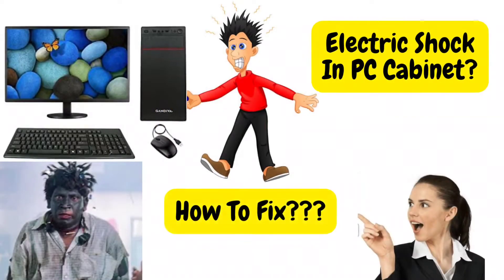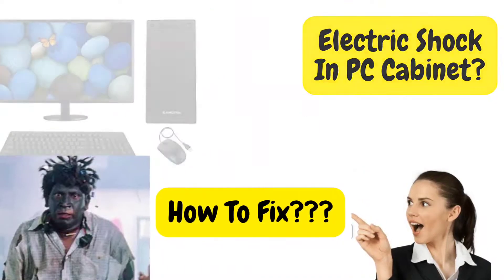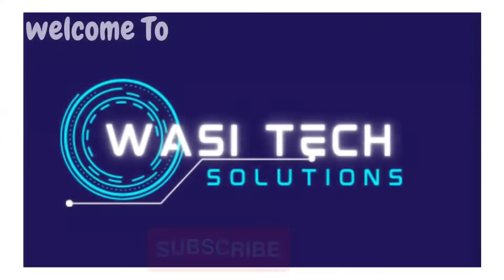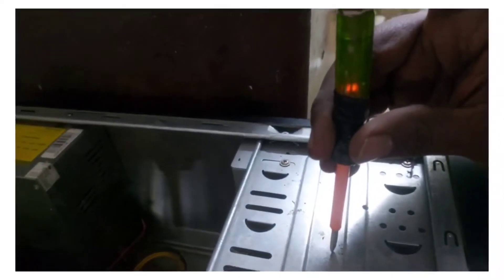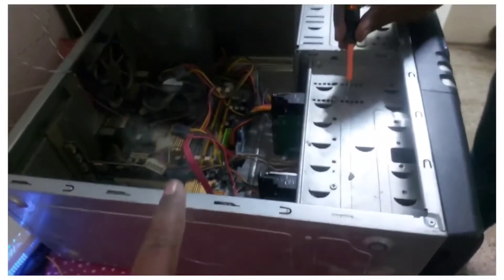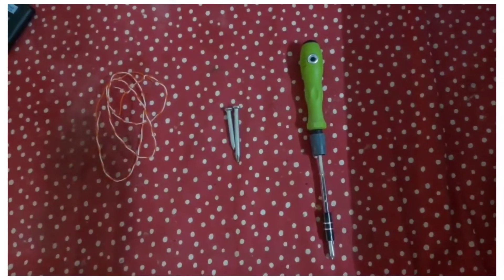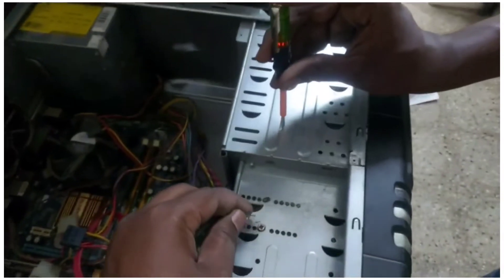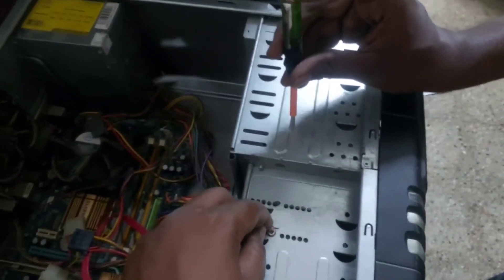How to fix electric shock in PC cabinet | PC Earthing Problem solved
This video explains you why we are getting electric shock when we touch the pc cabinet and how to fix this problem